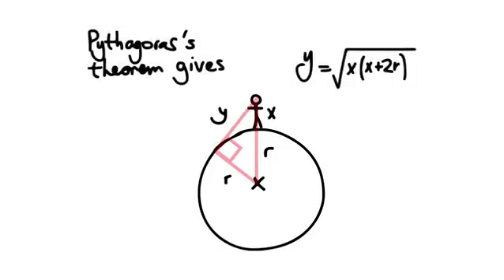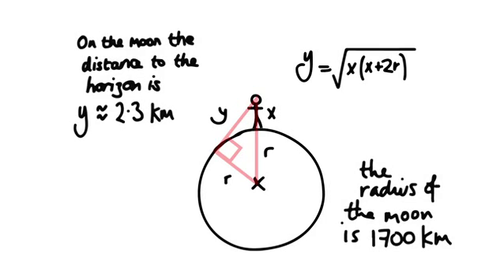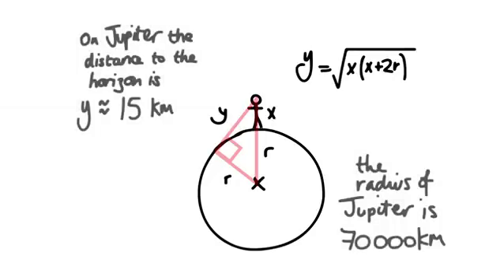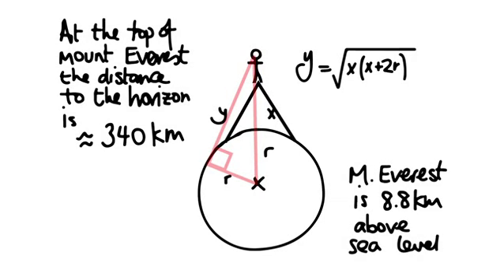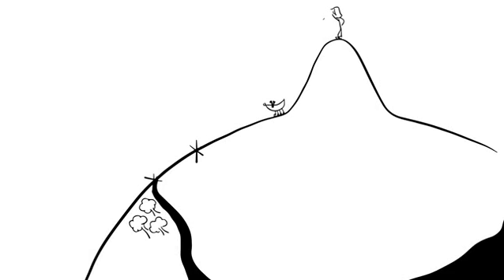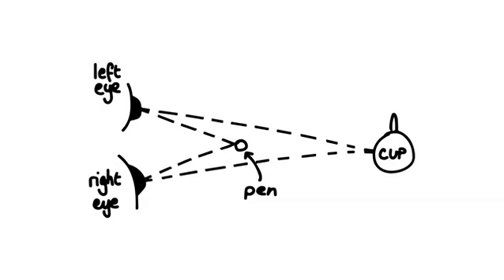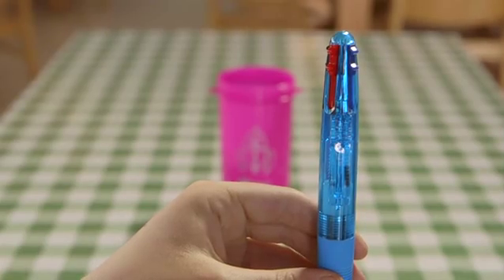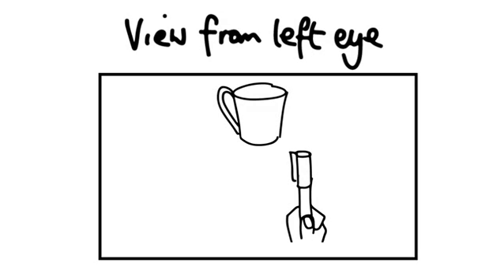2 15 Distance, horizon and parallax video